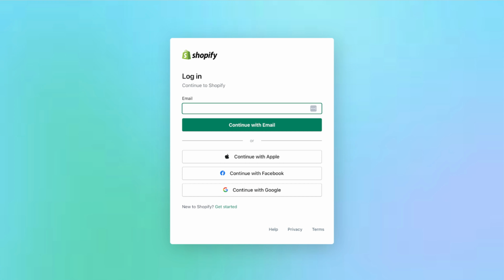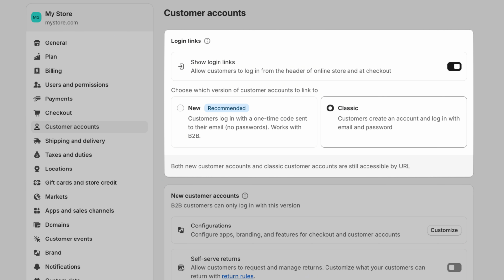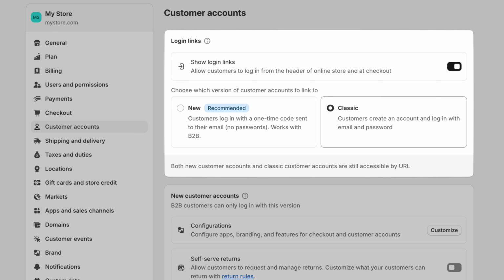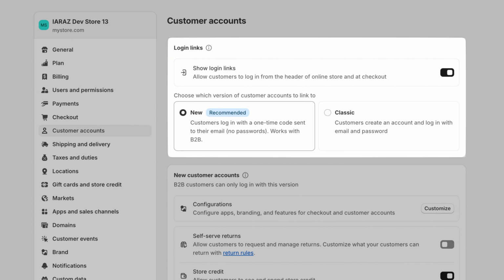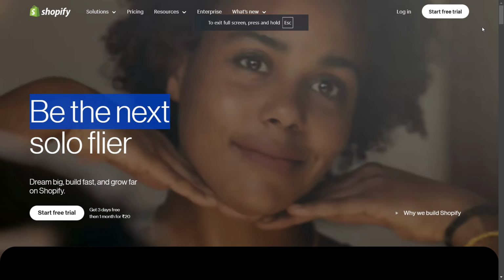How To Setup Customer Account In Shopify 2025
In this video I will show you how to setup customer account in shopify